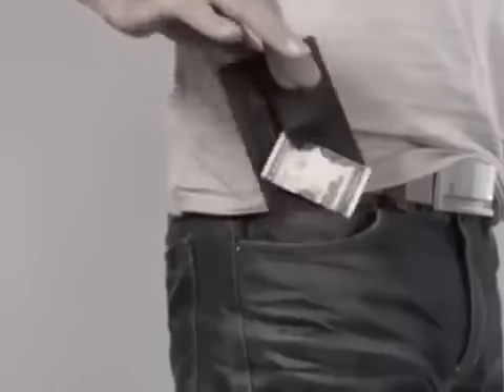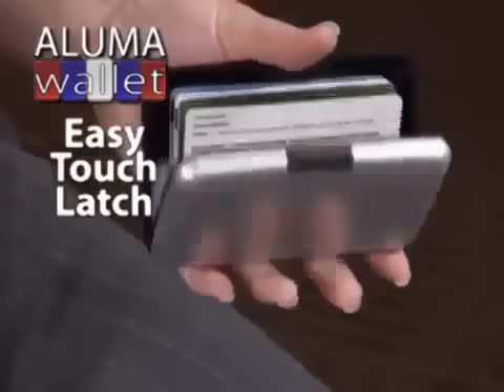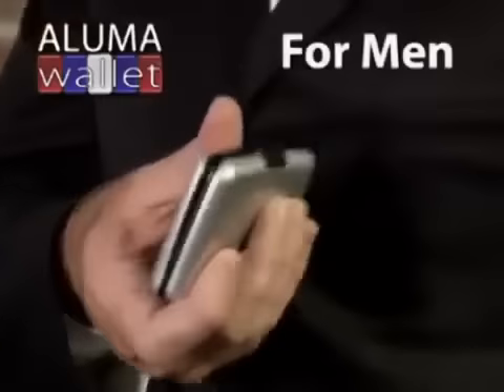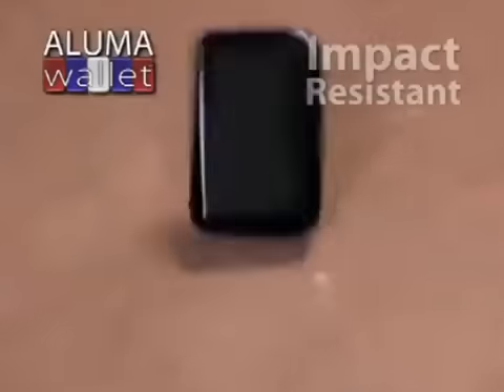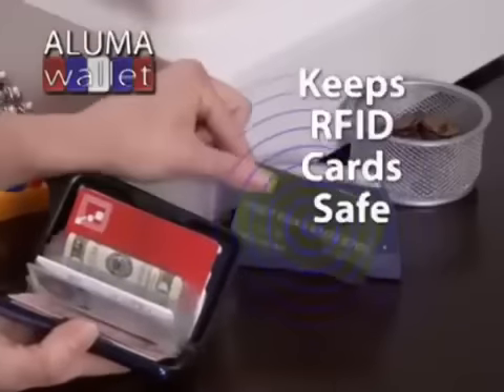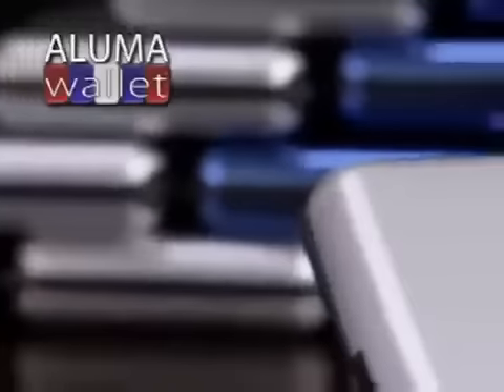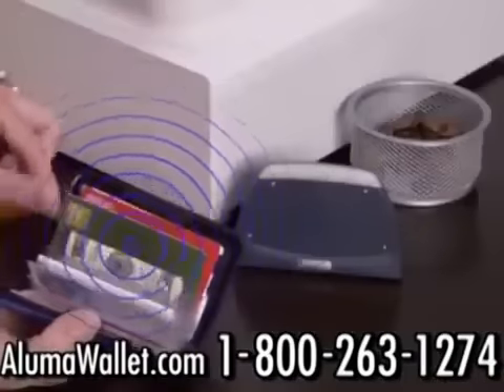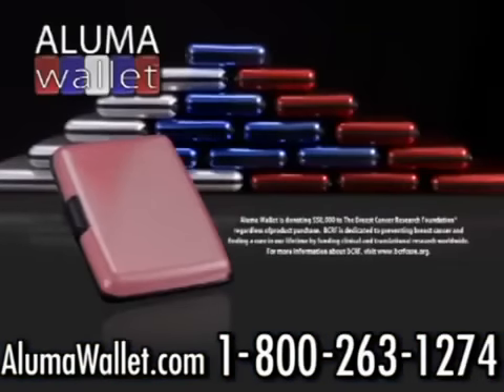Aluma Wallet As Seen on TV